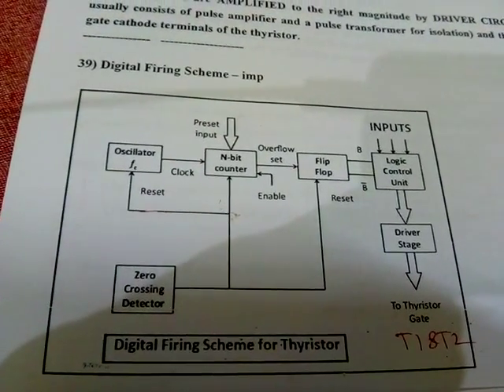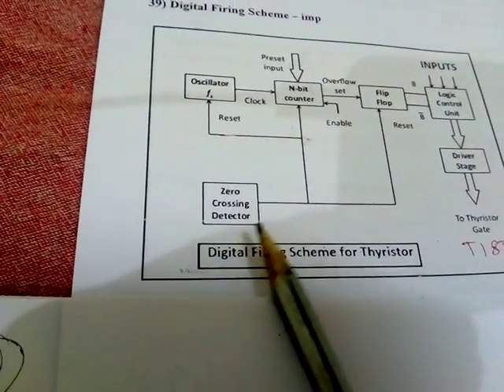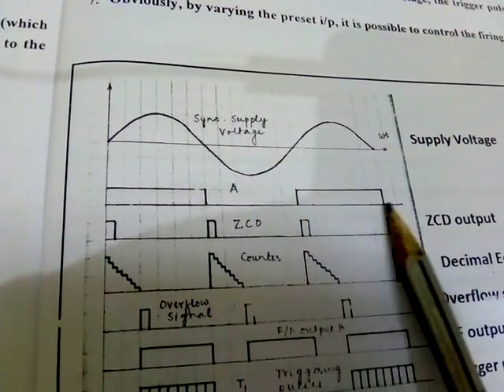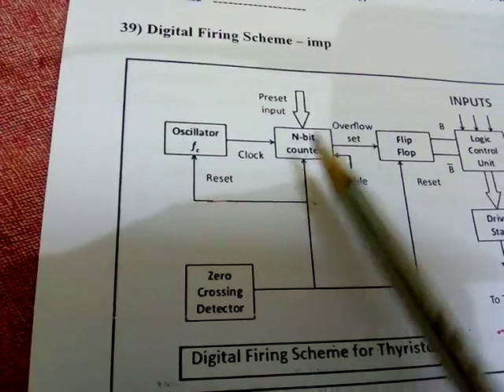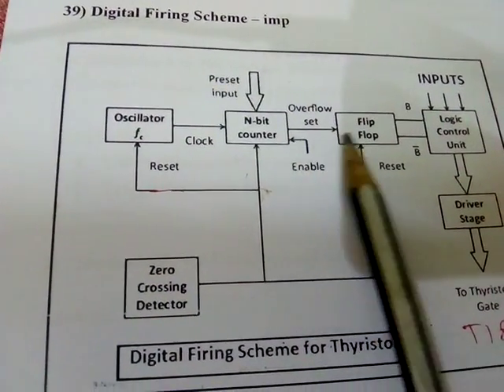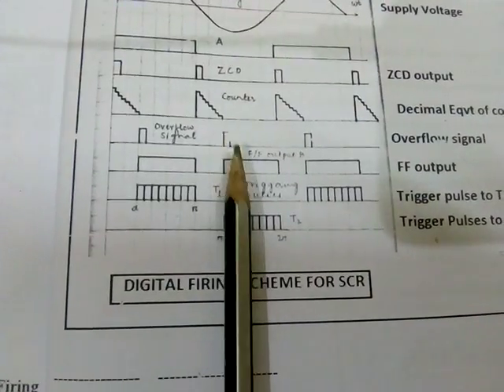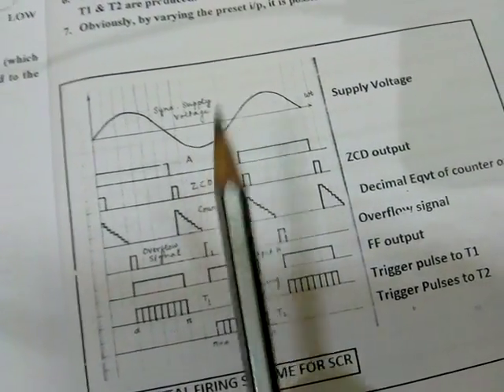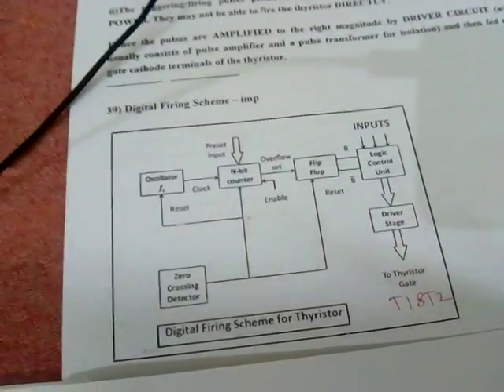Class 27 of chapter 02 of PE for DEEE KPT students of KPT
Digital Firing Scheme